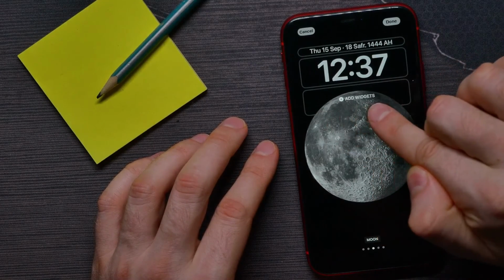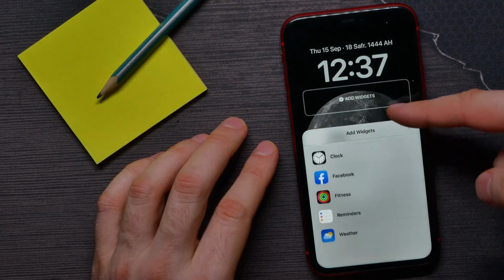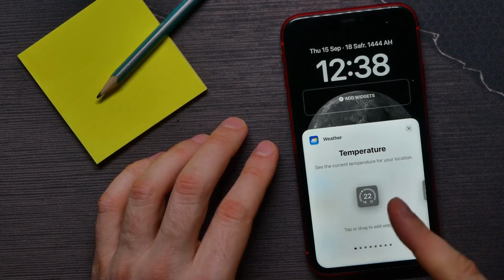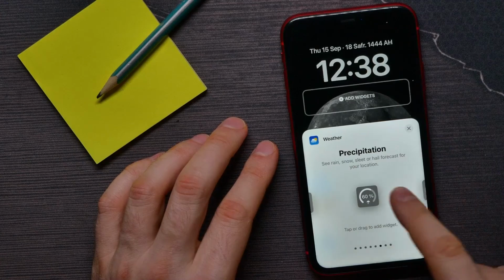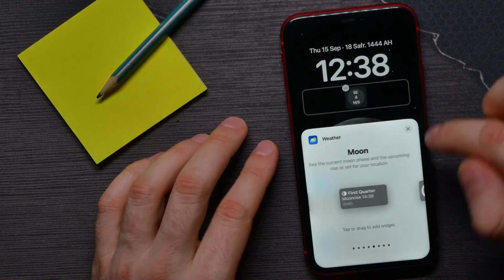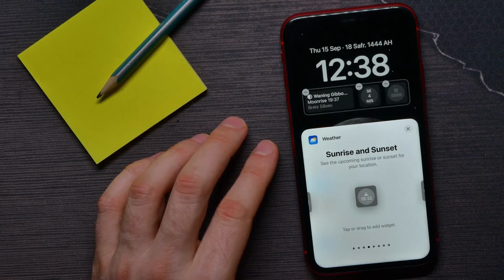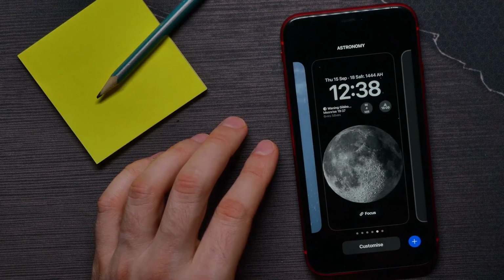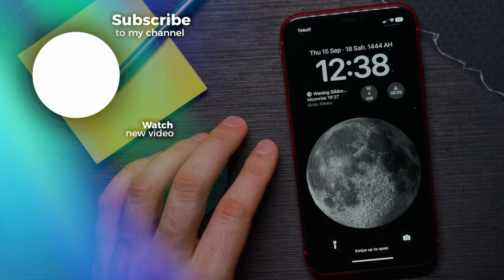How To Enable Weather On Lockscreen On iOS 16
In this video i show simple way How To Enable Weather On Lockscreen